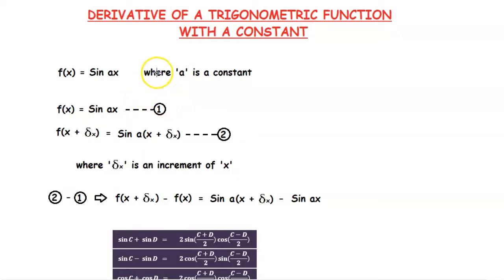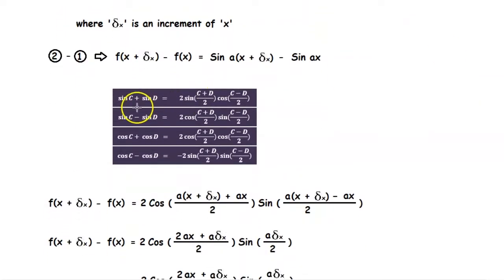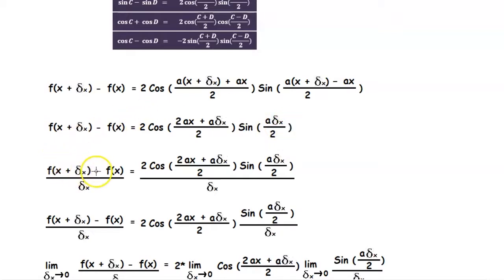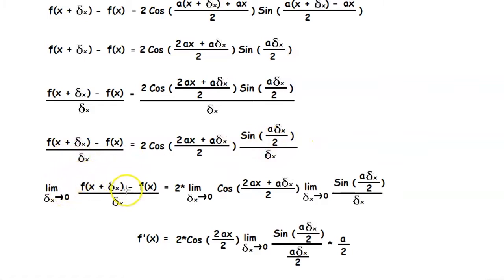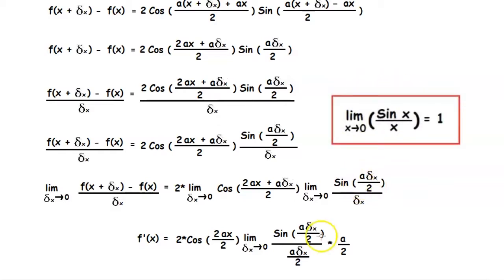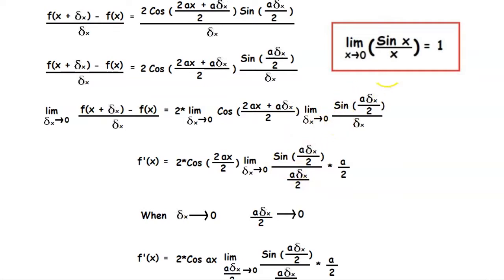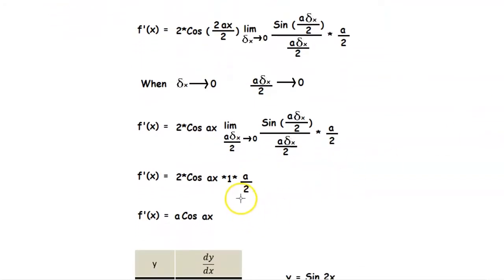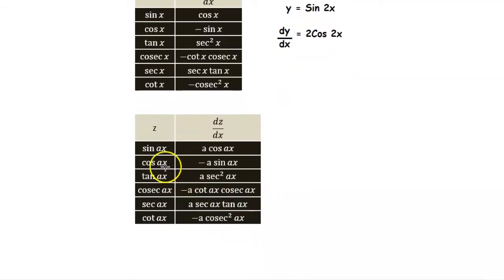Derivative of a trigonometric function with a constant | ZJ learning | Differentiation#5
Learn how to find the derivative of Sin (ax) using the 1st principles. Using this answer you can find the derivatives of all the other trigonometric functions with constants.